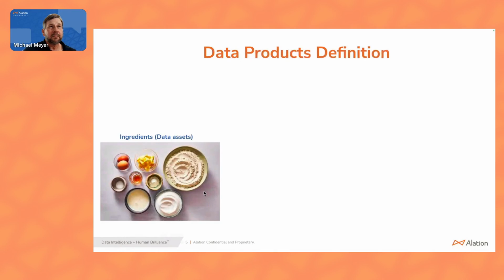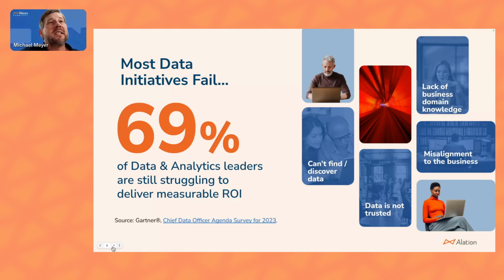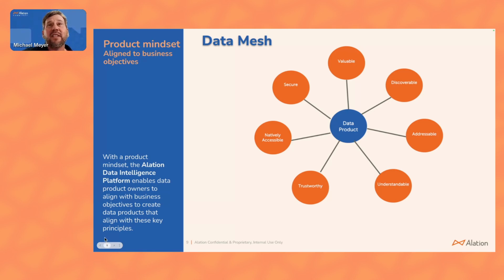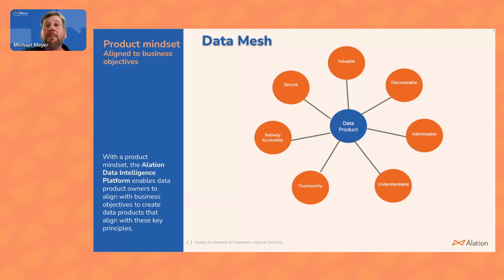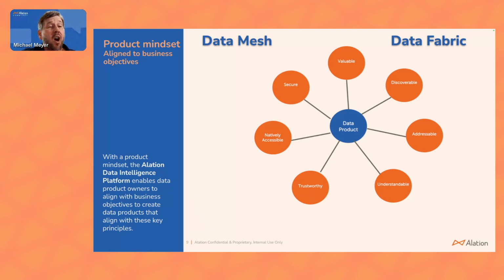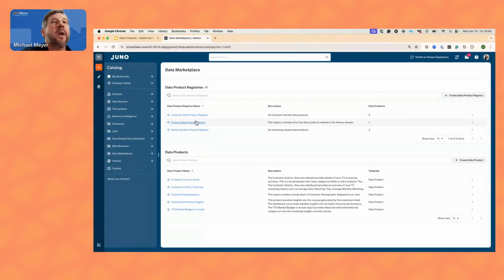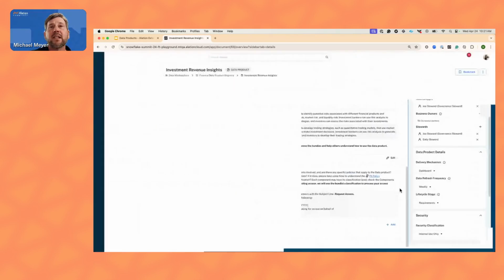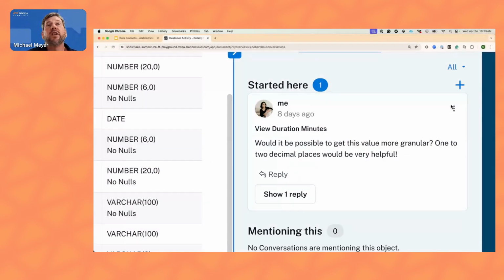Alation Brief - Data Products for a Meshy World: Deliver Business Value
Data products, with their evolutionary approach, have the power to transform the way business value is delivered. By utilizing domain knowledge and a product mindset, they can accelerate your business outcomes.

In this first public session of our popular Alation Brief event series from our Alation Community, you will learn about Alation’s method of enabling your data mesh to deliver these transformative data products and how they become part of your data fabric and marketplace. The Alation Data Intelligence Platform is critical in how data producers enhance data consumers’ experience in finding, understanding, and trusting data products for data-driven decisions.